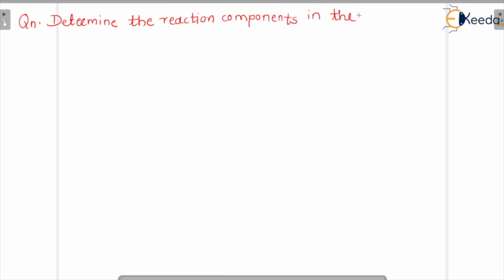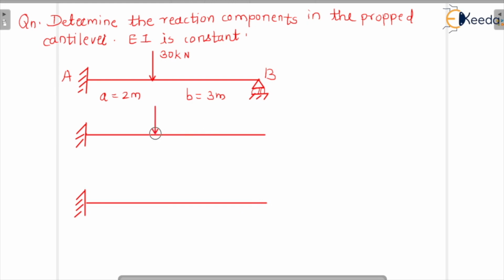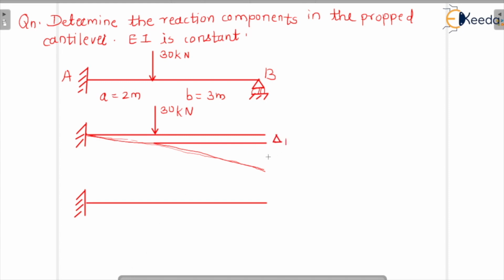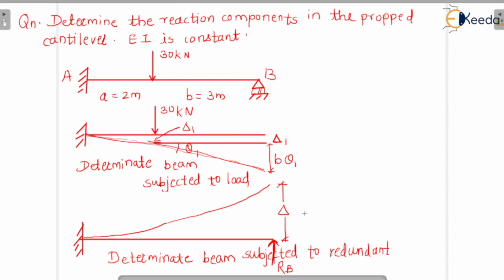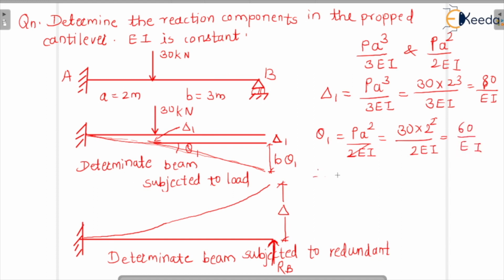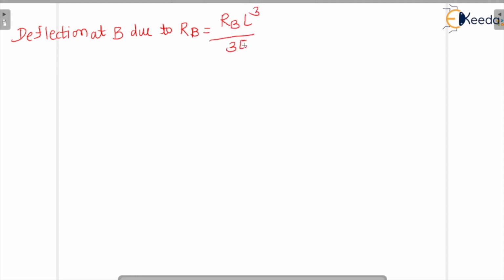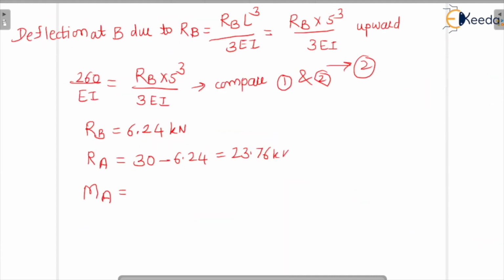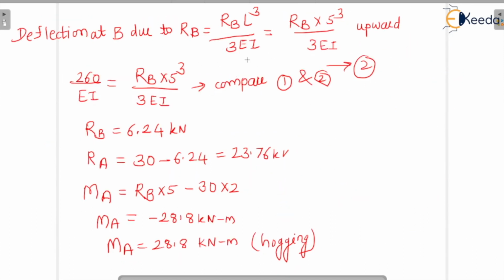Flexibility Coefficients Propped Cantilever-Problem 1 - Structural Analysis 2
Video Name - Flexibility Coefficients - Propped Cantilever-Problem 1

Chapter - Analysis of Indeterminate Structures by Force Method

Faculty - Prof. Archanaa Dongre

Happy Learning!